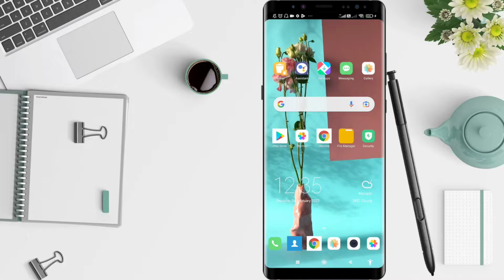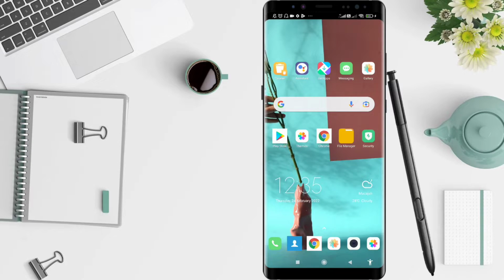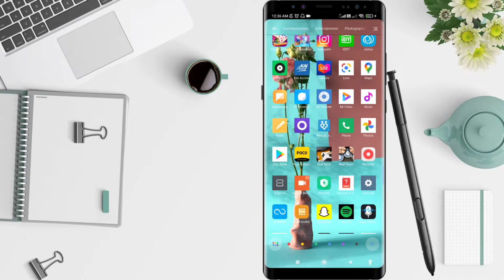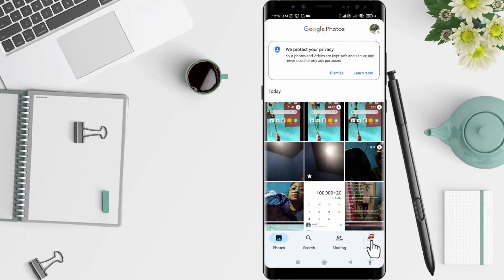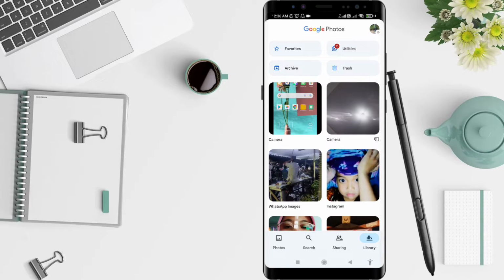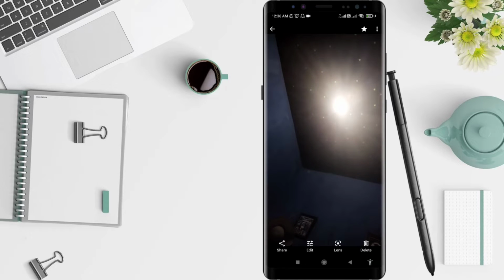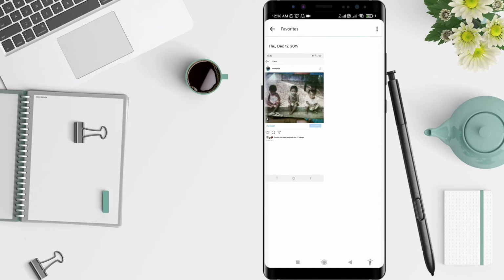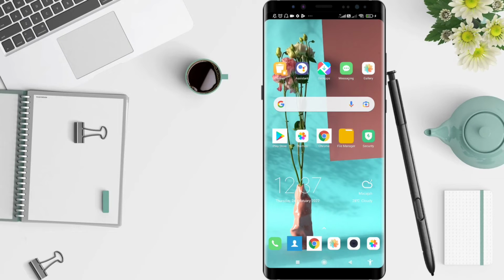How To Make Unfavorites Photo On Google Photos For Android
Hello guys, in this video I'll show you how to make unfavorites photo on your google photos for android.

*this video is related to :
how to make unfavorites photo on google photos,
how to make unfavorites on google photos,